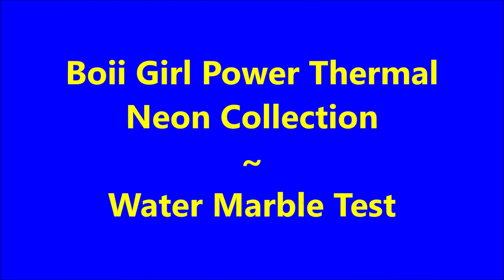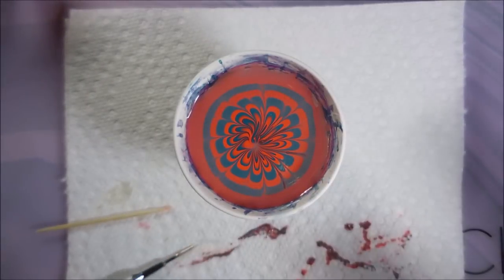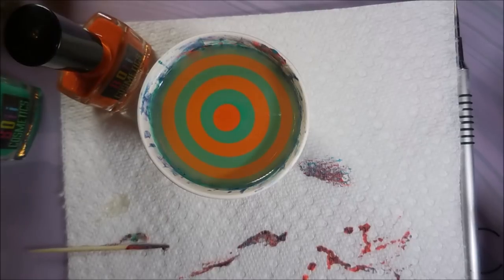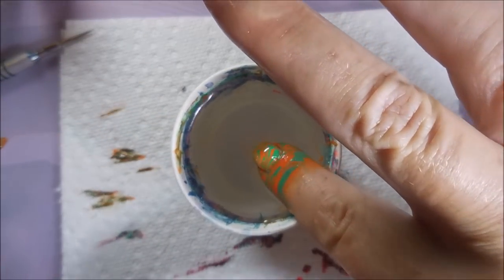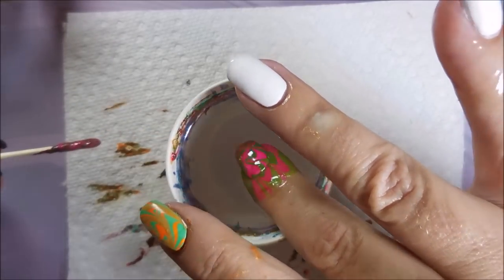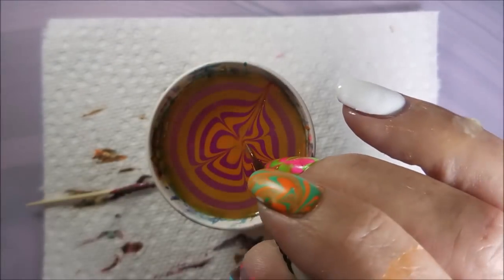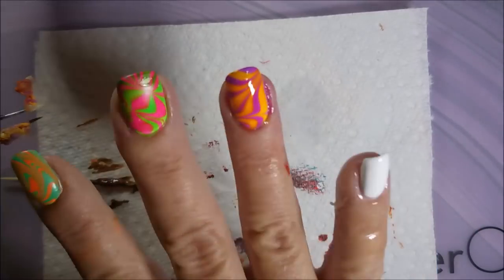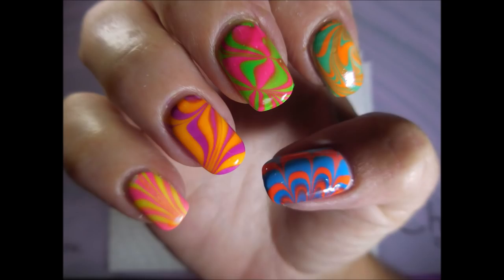BOii The Girl Power Thermal Neon Collection Water Marble Test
Tina

BOii Cosmetics:

The Girl Power Thermal Neon Collection.

These polishes can be purchased at the following link

Boii Cosmetics is holding a
💅Girl Power Thermal Color Changing Neon contest 💅

Want to win $500? The rules can be found on Monique's Instagram page (link below). The contest ENDS 20 September 2018!

Polish Names:
Girl Brave Neon Blue Girl
Fearless Neon Yellow Girl
Confident Neon Tangerine Girl
Vibrant Neon Red Girl
Fierce Neon Magenta Girl
Ambitious Neon Green Girl
Powerful Neon Purple Girl
Independent Neon Teal Girl
Strong Neon Pink Girl
Intelligent Neon Orange Girl

Peel Off Base Coat:
Peeleze:

32 pc set Acrylic Stamping Plates: